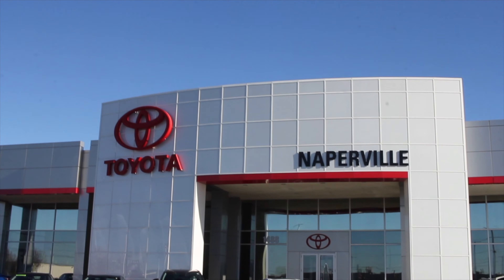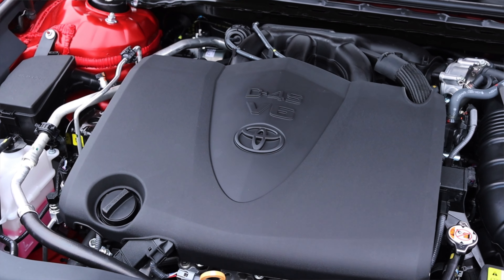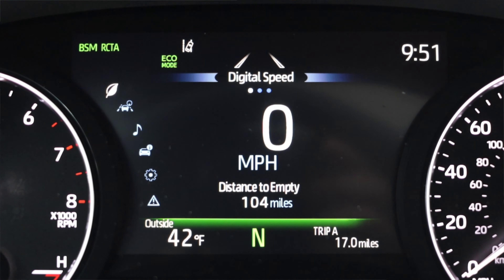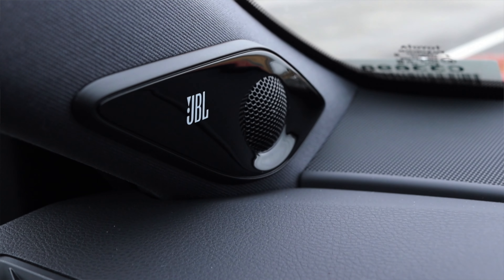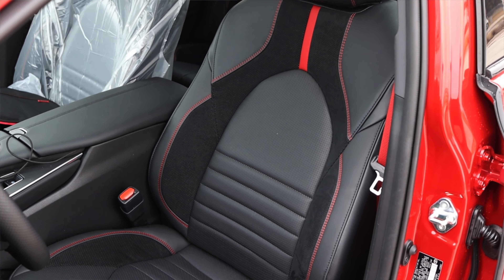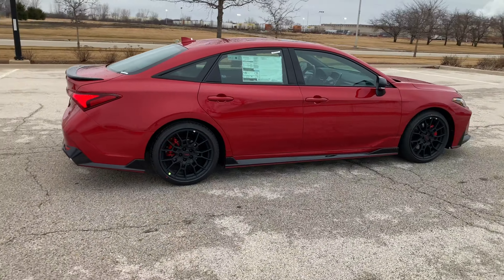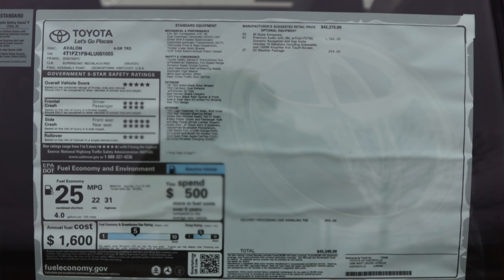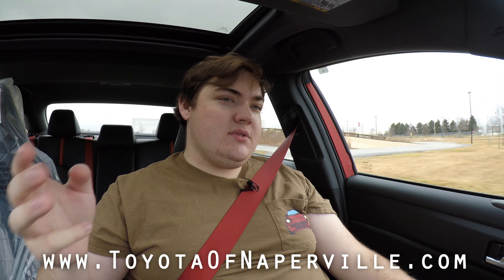2020 Toyota Avalon TRD Review - Is the TRD worth $7000 more?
My thoughts on the 2020 Toyota Avalon TRD with the 3.5L V6 and 8 speed automatic transmission!